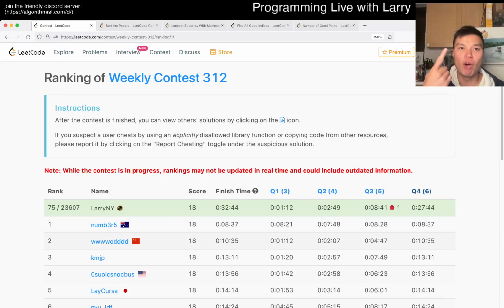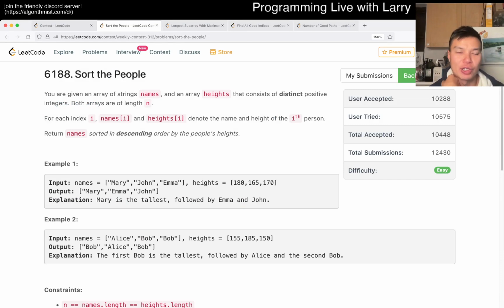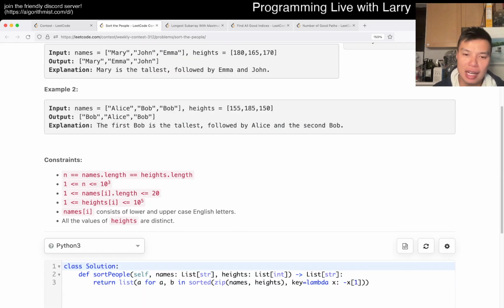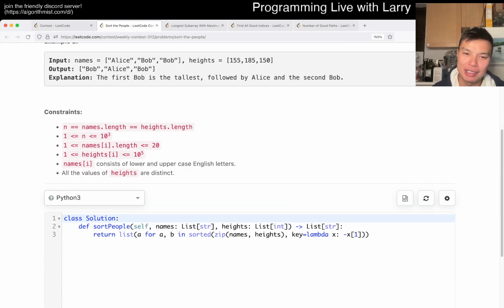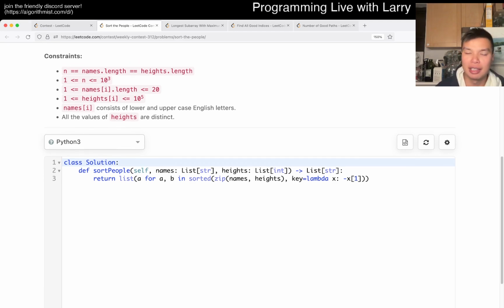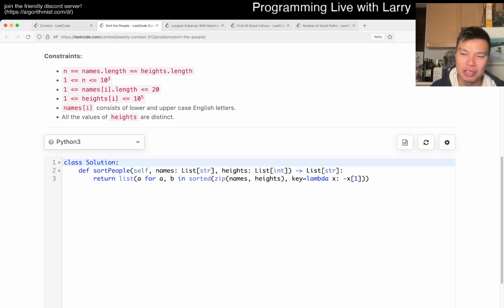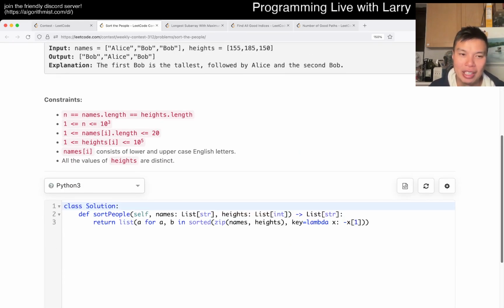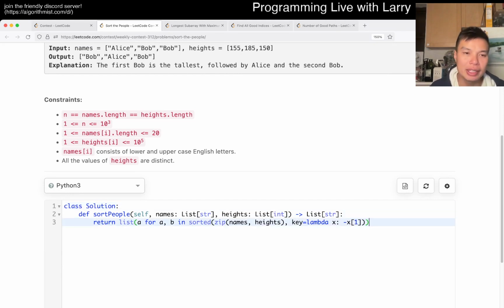2418. Sort the People (Leetcode Easy)